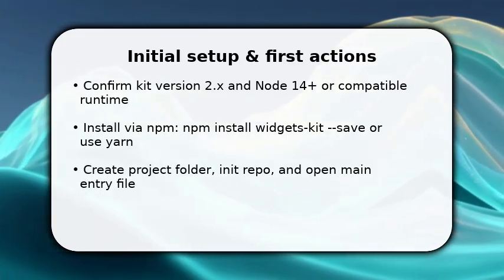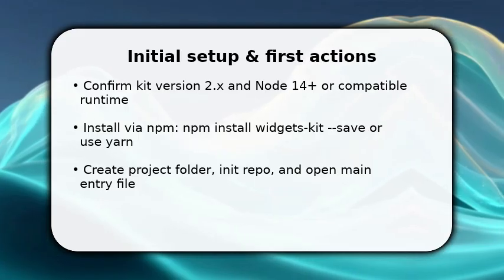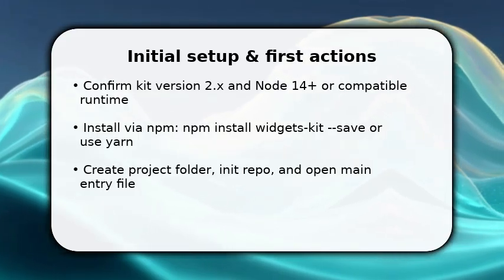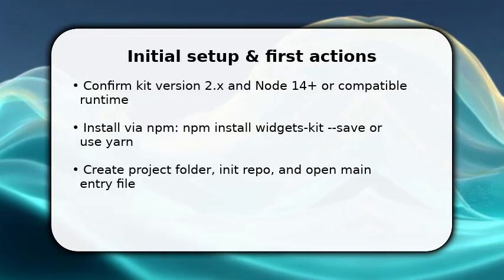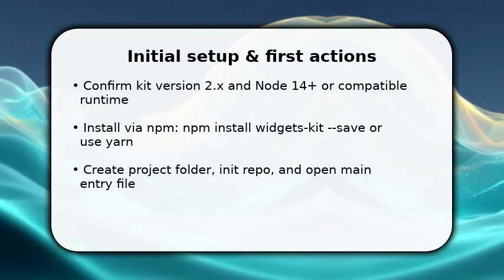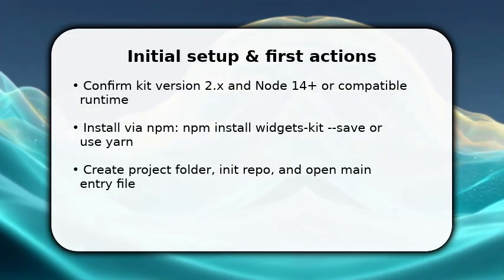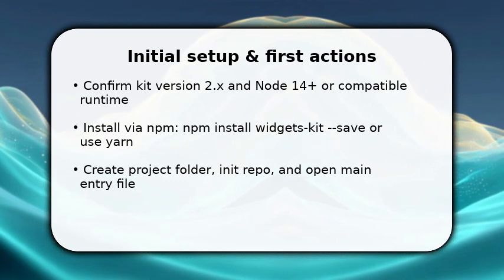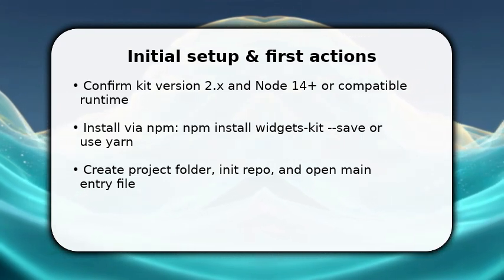How to Use Widgets Kit - Full Guide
Dive into the world of widget kits as we provide a comprehensive guide on how to use them effectively. From installation and customization options, including design choices for your website or app, this video will equip you with all necessary skills.